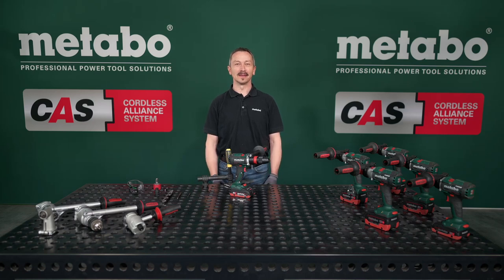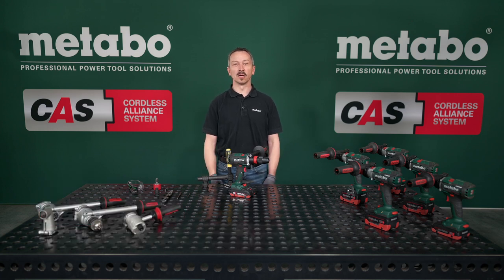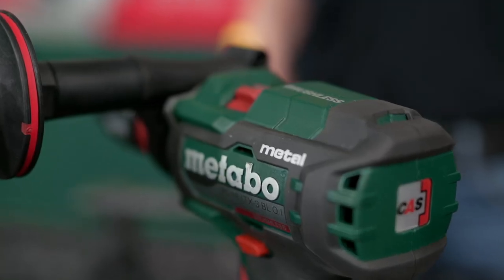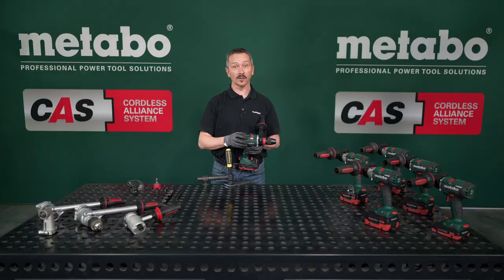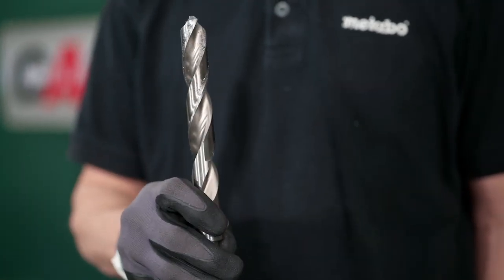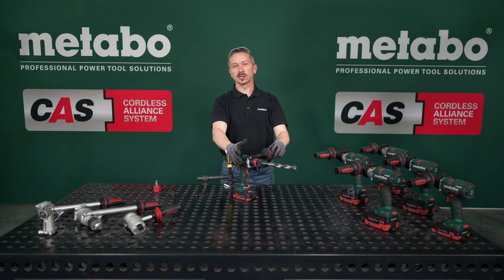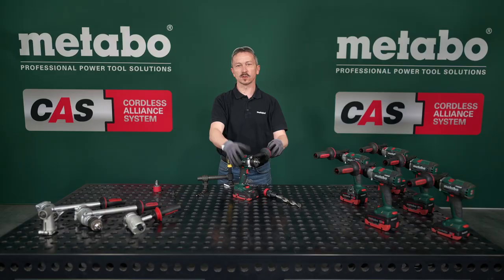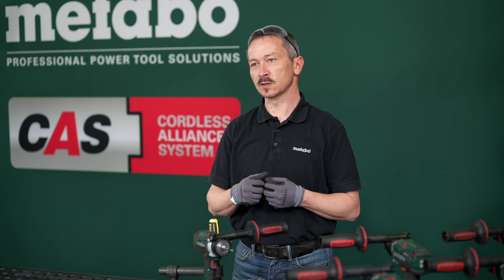Metabo presents: 3-speed cordless drill/screwdriver / hammer drill LTX-3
A heart beats in every Metabo tool: 18 Volt cordless LTX 3-speed drill/screwdriver and hammer drill.
True to the motto "A heart beats in every Metabo tool", Metabo employees present new products in this video.